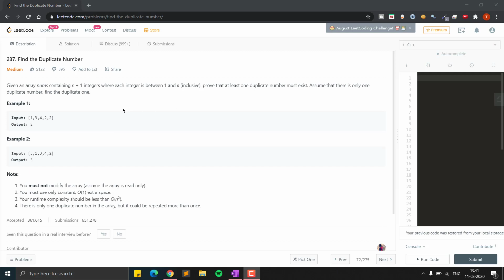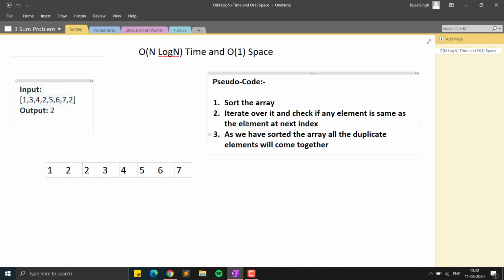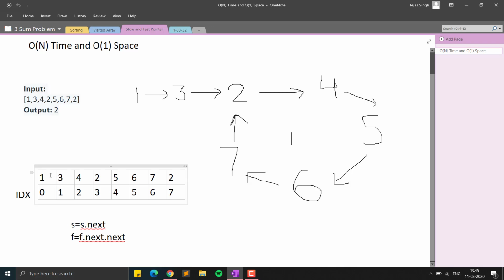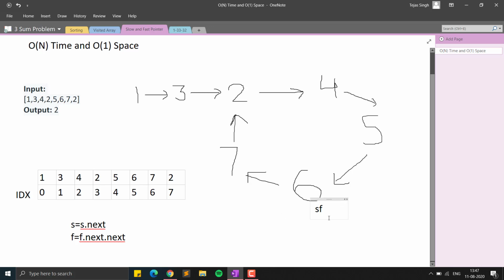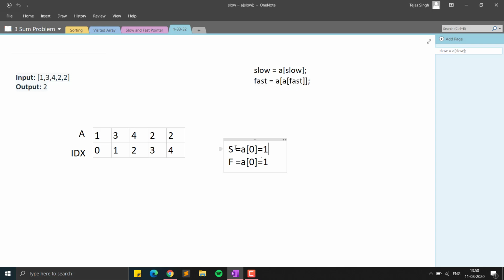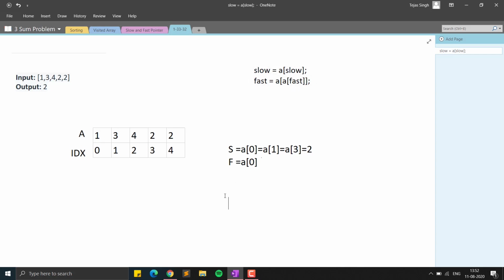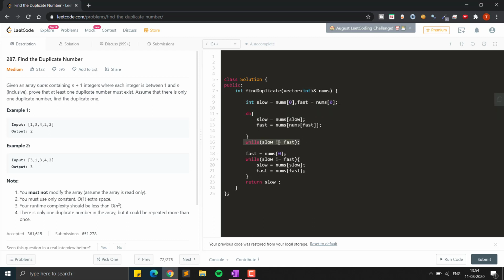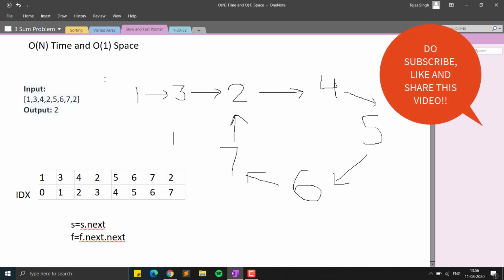Find the Duplicate Number | LeetCode# 287 | Naive-Better-Best Approach | CPP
In this video I will explain all the approaches for the questions find the duplicate number. We will start with the naive approach and then move towards the better and best . The best method is very efficient.